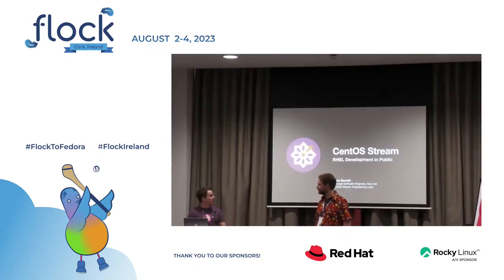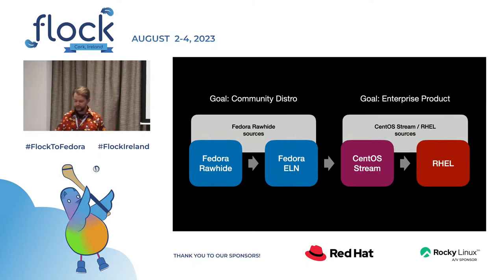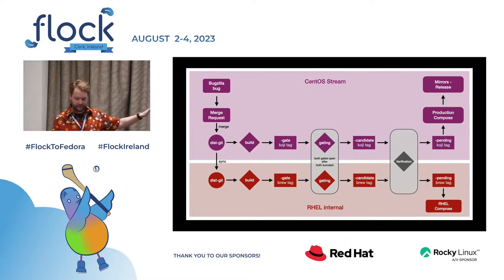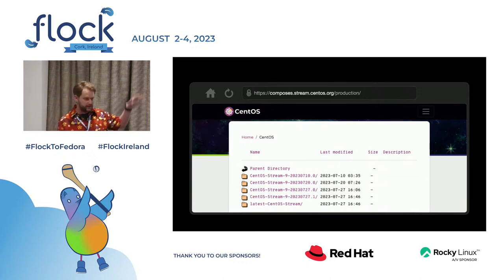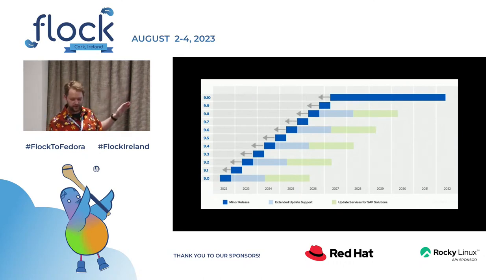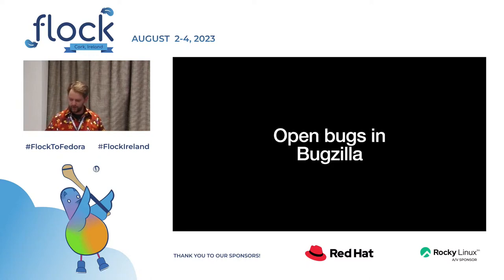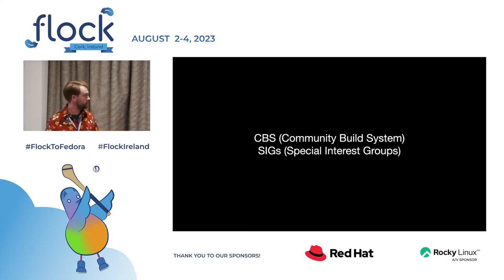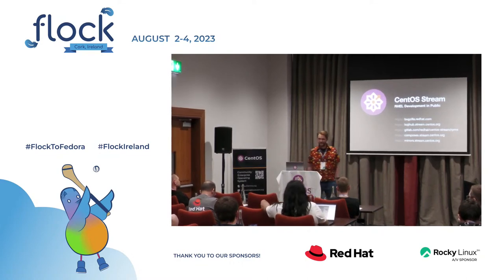CentOS Stream and RHEL Development in Public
CentOS Stream is where RHEL development happens in public. It's also where many SIGs build on top of an enterprise linux platform while having the ability to influence its development. You can preview content coming to RHEL, test your creations on top of it, and also participate!

We'll cover how CentOS Stream works and where you can find it. We'll compare it to Fedora ELN and how it relates to RHEL, and even mention CentOS Stream 10.

🥸 Speaker: Adam Samalik